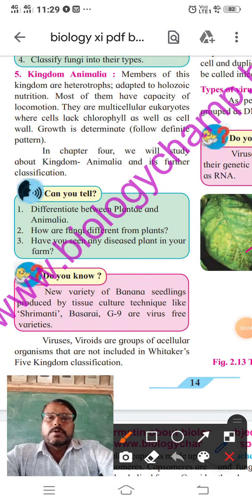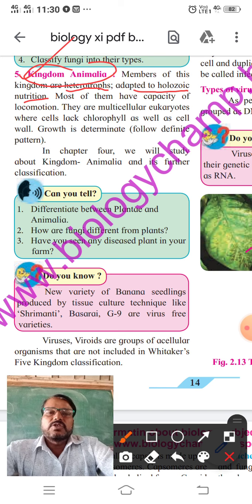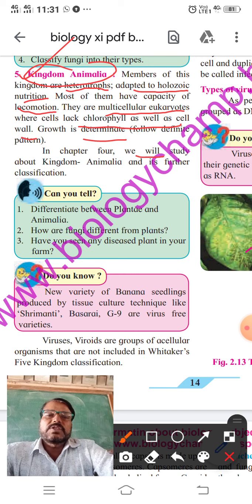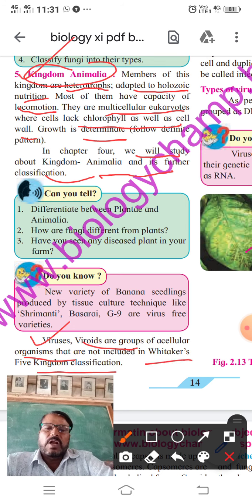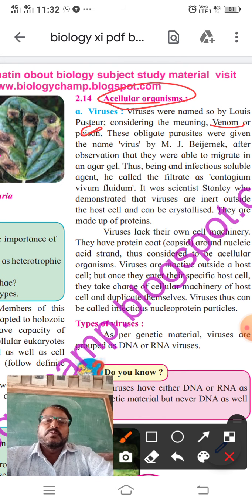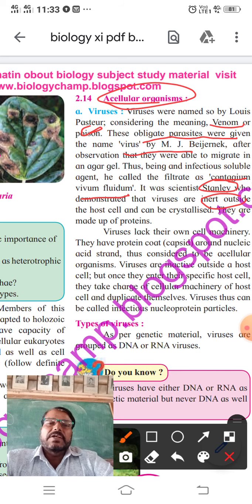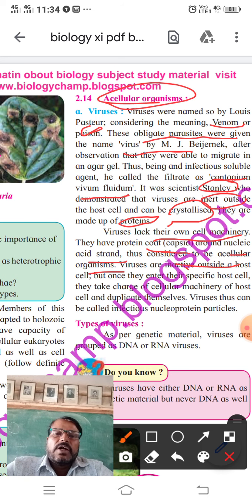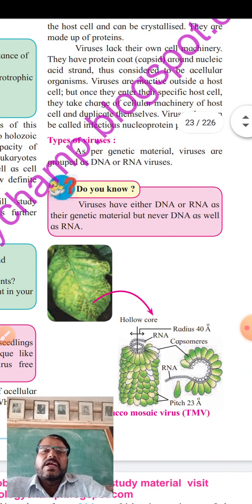December 8, 2020